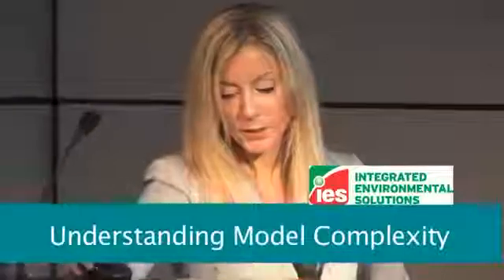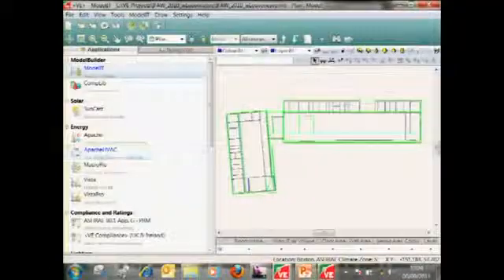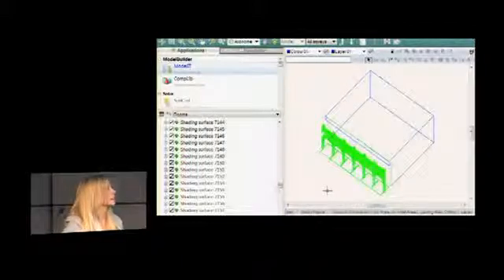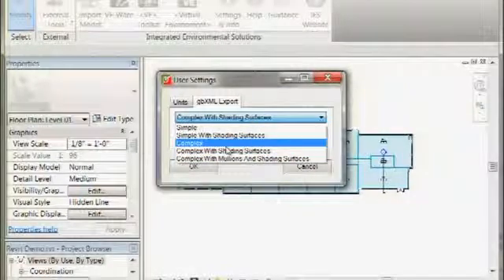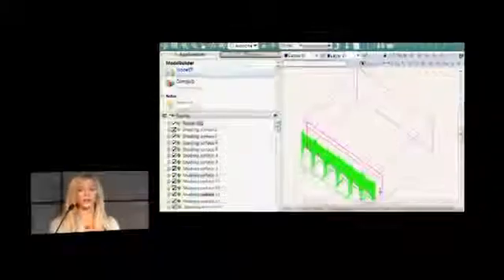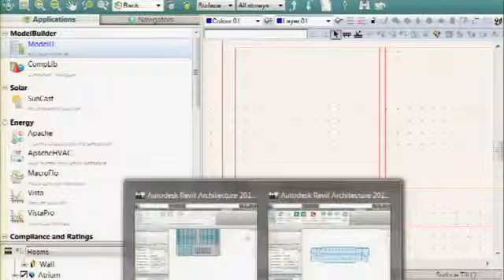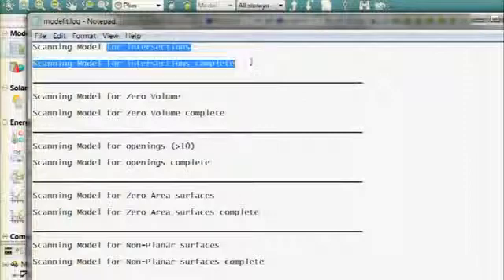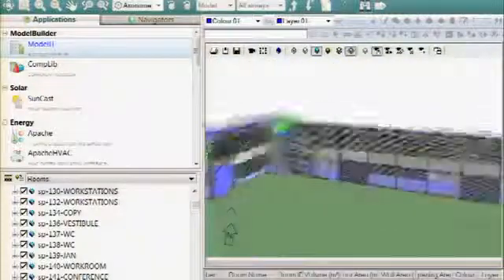Understanding Model Complexity IES BIM Faculty Part 3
IES VE yra imitacinio modeliavimo programa skirta visapusiškam pastato energijos poreikių ir temperatūrinio komforto modeliavimui. Šios programos pagalba galima įvertini pastato tvarumą - poveikio aplinkai atžvilgiu ir preliminariai numatyti gyvavimo kaštus.

Pastatų efektyvumo analizė padės jums numatyti, KAIP sumažinti energijos suvartojimus, KIEK tai kainuos ir KIEK sutaupymai gali sumažinti eksploatacines išlaidas jums arba jūsų užsakovui.